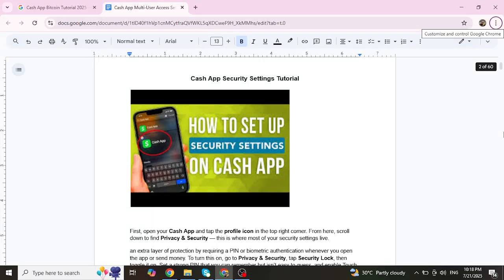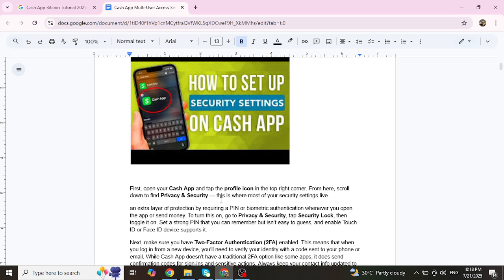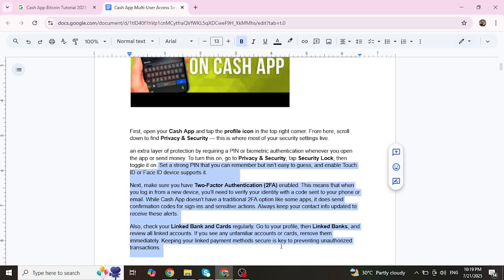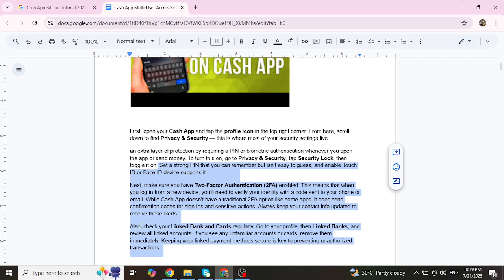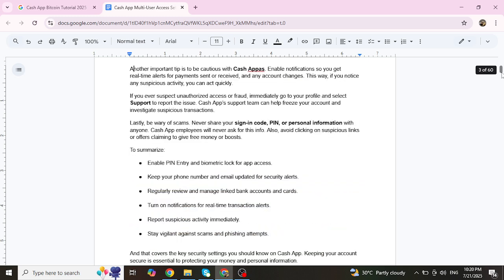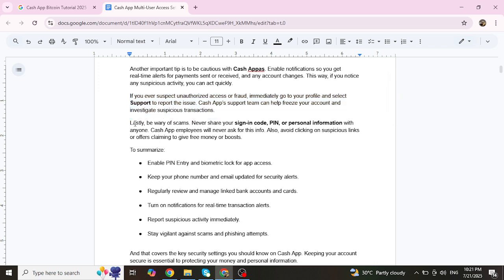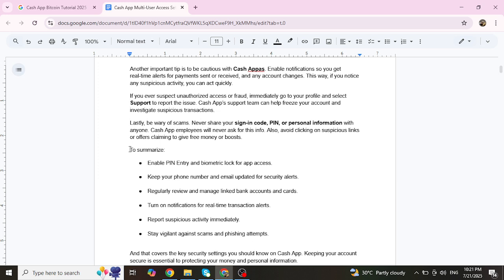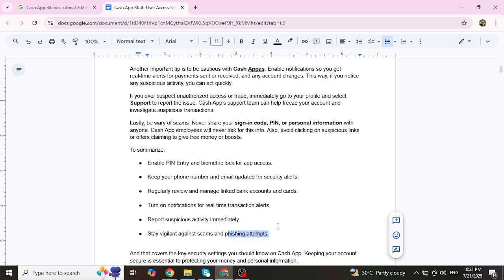Cash App Security Settings Tutorial (2025)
In this video, we’ll walk you through the Cash App Security Settings Tutorial to help you protect your account and money. You’ll learn how to enable two-factor authentication, set up a security lock, manage privacy options, and secure your personal information. This step-by-step guide covers all essential Cash App safety features, including PIN settings, fingerprint lock, and fraud prevention tips to keep your account safe from unauthorized access.